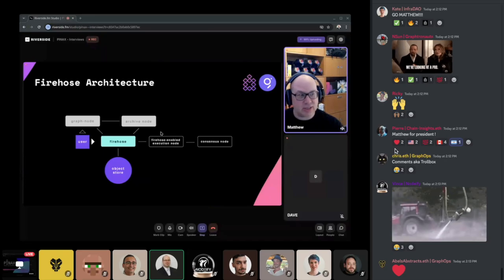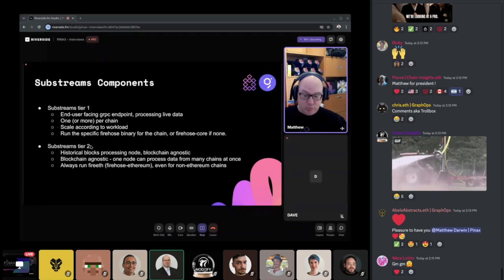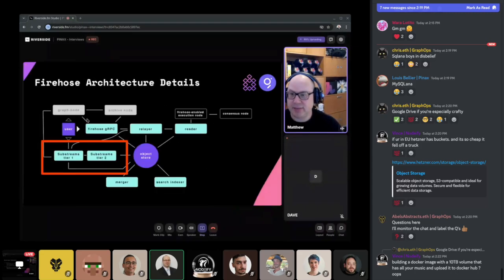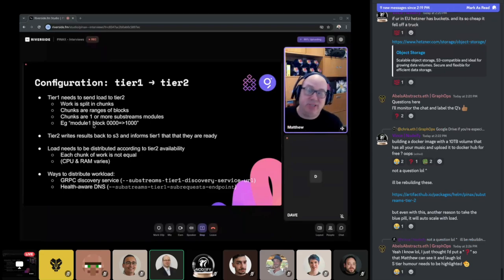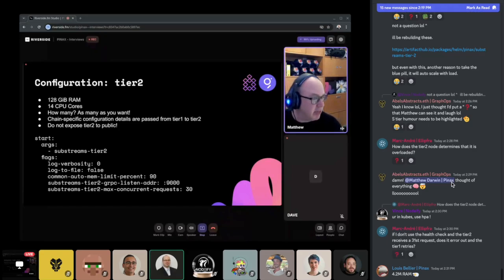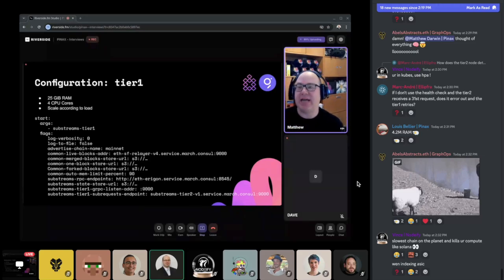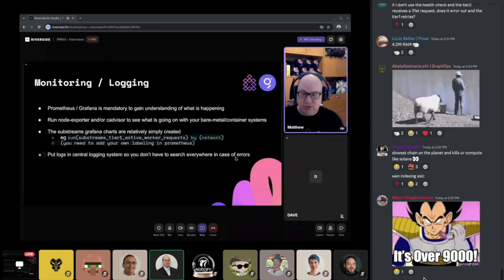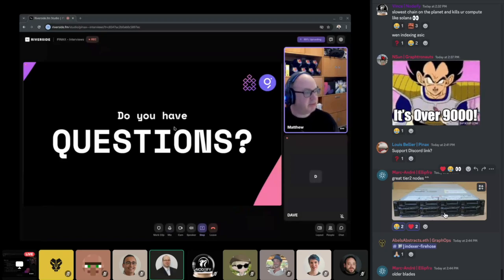IndexerOfficeHours 192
We will be running weekly Indexer Office Hours in the “Graph Stage” video channel on Discord, every Tuesday between 6pm - 7pm UTC.